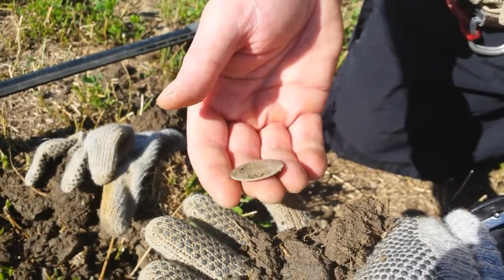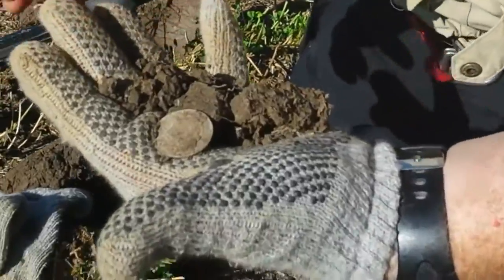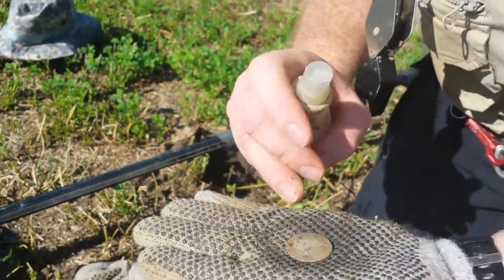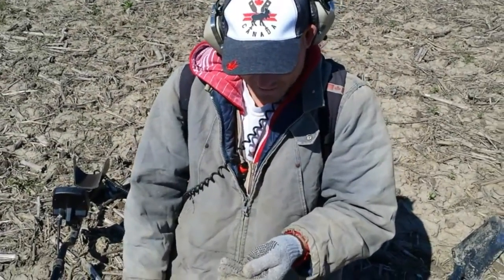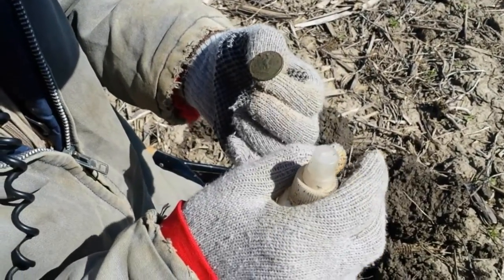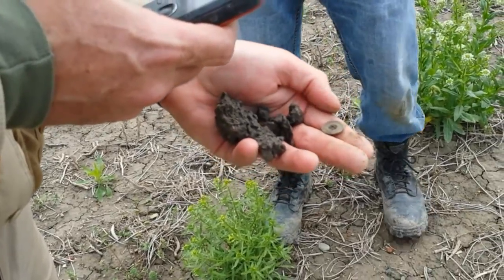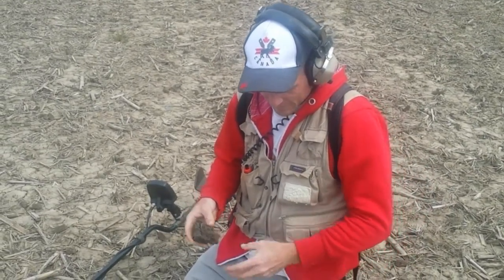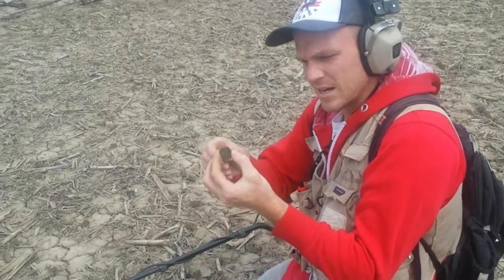Metal Detecting 2017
Finding Spanish Silver

 Metal Detecting  also known as Relic Hunting down In Southern Ontario Canada with the Relic Rescue  Crew from close to the USA border in South Western Ontario, Canada.

We are out Relic Hunting again with XP Deus and Fisher F75 Metal Detectors in Ontario, Canada with PB from the Utah Bullets and Buttons Papa Bear Channel.

In this video Kev finds a nice Spanish Colonial Silver coin and Ryan finds nice MacPherson Clan buttons.

Also check out this website

For those who are interested this is the detecting gear that I generally use.

XP Deus
XP Deus Book
XP Deus 11inch Coil
Garrett Pro Pointer
Tactical Style Bag
Fishing Vest
Lesche Ground Shark 38D
Mobius Camera
Mini Tripod
Garrett Finds Pouch
Hydration Pack
Magnified Desk Lamp
Jewellers Loupe

Garrett Pro Pointer
Tactical Style Bag
Fishing Vest
Metal Detectors
Lesche Digging Tools
Mobius Camera
Mini Tripod
Garrett Finds Pouch
Hydration Pack
Magnified Desk Lamp
Jewellers Loupe

XP Deus
Garrett Pro Pointer
Tactical Style Bag
Fishing Vest
Mobius Camera
Mini Tripod
Garrett Finds Pouch
Hydration Pack
Magnified Desk Lamp
Jewellers Loupe
Relic Shovel

We are experienced ethical metal detector users and Relic Hunters who use the following metal detectors.

Kev  XP Deus   Garrett AT Pro Pinpointer
Ryan Fisher F75 Ltd SE ( Limited Special Edition)
James Teknetics T2  Garrett AT Pro Pinpointer

Between us we have owned the following metal detectors during our metal detecting careers

Garrett Euro Ace
Garrett AT Pro
Teknetics Eurotek
Fisher F5
Detectorpro Pistolprobe Pinpointer

Music Credits

Hit my soul by Silent Partner

Sleepy Jake by Silent Partner

Going going gone by The 126ers

We were once kings by Silent Partner